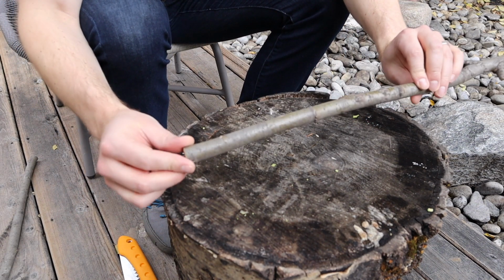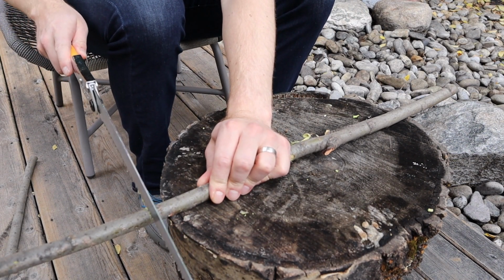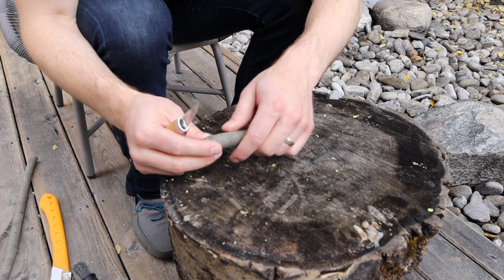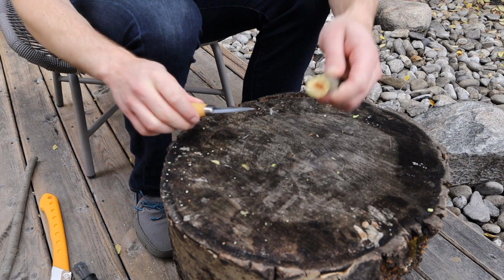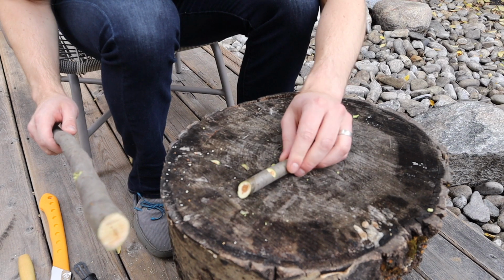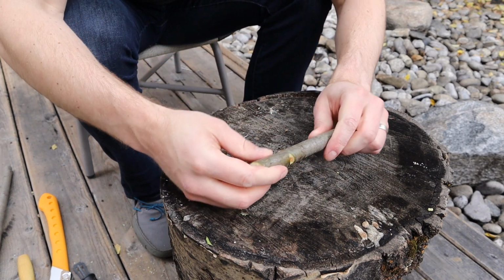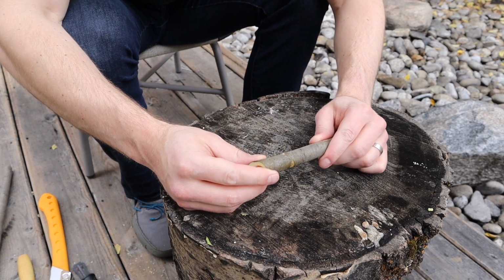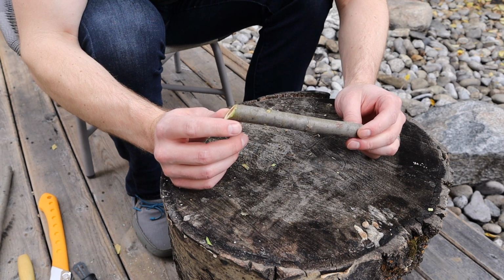How to Carve a Willow Whistle | Adventure to the Woods | Whistle Fail Video!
In this video we take an adventure to the woods to gather willow. My original plan was to show you step by step how to carve a willow whistle. It is usually a great little project that can be fun for kids. I remember making these whittles growing up!

Hope you enjoy the trip out...bit of rain, extremely bumpy gravel roads, and stunning views! We eventually find some willow and gather enough to make a bunch of whistles, a handful of walking sticks, and some larger wood to carve some greenwood spoons.

Was an awesome day spent with friends! We stopped to make some food over the fire and got soaked forcing us back home. I was unable to try making a whistle while we were out in the woods so the rest of the video is done in my backyard. However, I quickly realized after many attempts to try and get the bark to slide off the willow that it was not going to happen. As you will see in the video this is a key step to actually make a whistle. I think we may have had too much rain this summer or it is too late in the summer and the bark does not come off easily. I will give this another try next spring and hopefully it works better :)